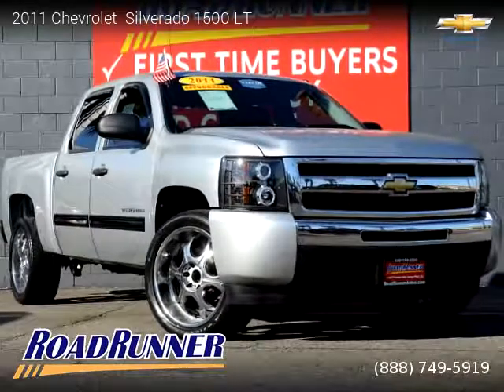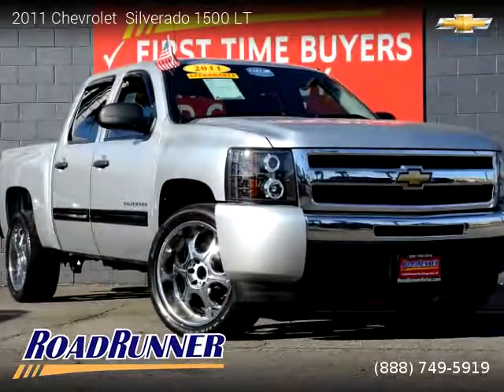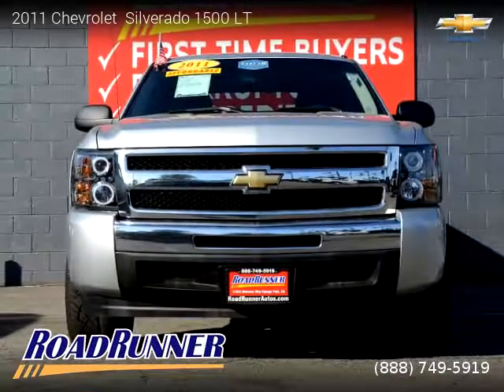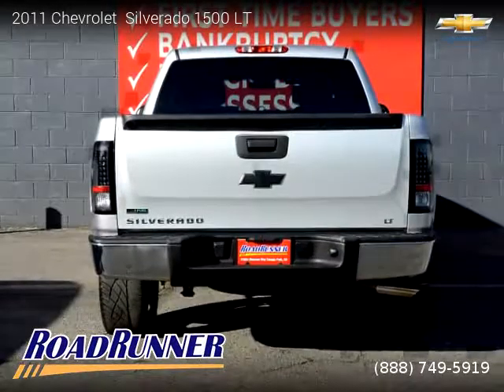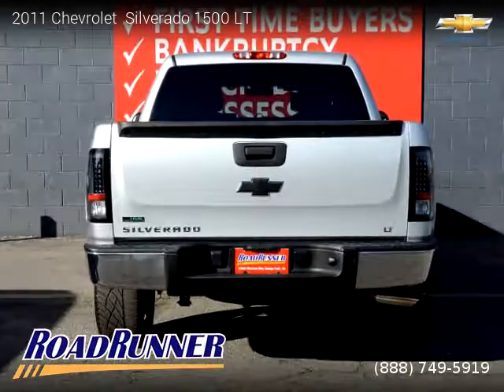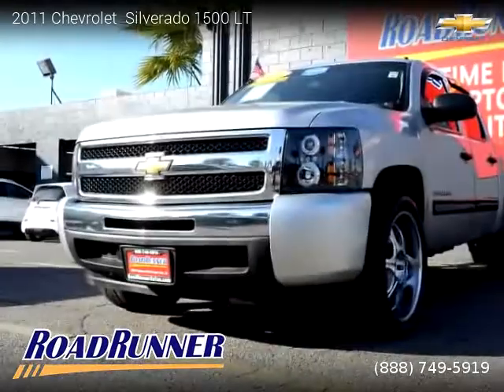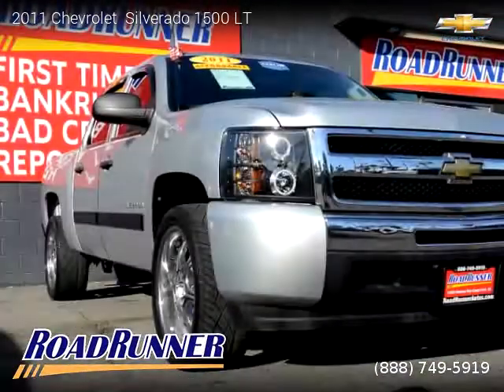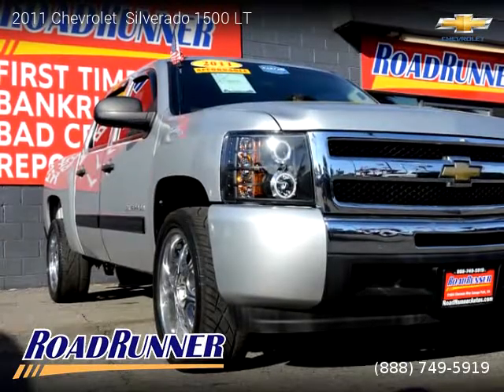2011 Chevrolet Silverado 1500 - Roadrunner Auto Group - Canoga Park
Roadrunner Auto Group - Canoga Park
21024 Sherman Way

2011 Chevrolet  Silverado 1500

Clean title, 3 Months / 3,000 Miles Powertrain, 88,452 miles, Automatic, Pickup, RWD: Rear Wheel Drive, 4 doors, 8 cylinders, MPG City 14 and 19 in Hwy.